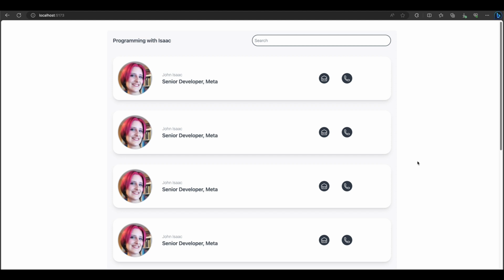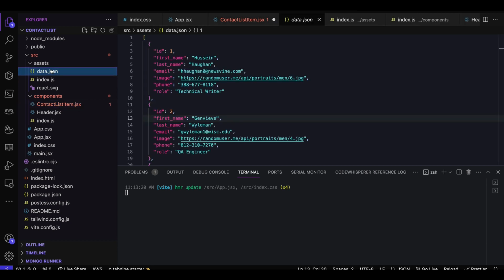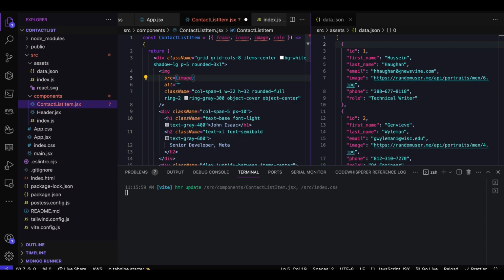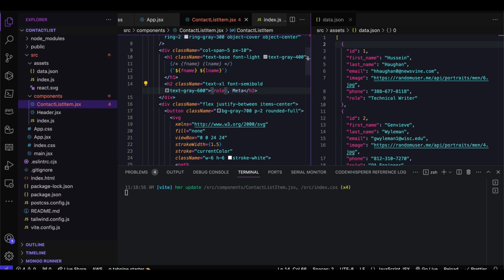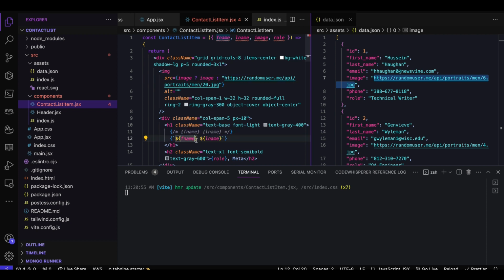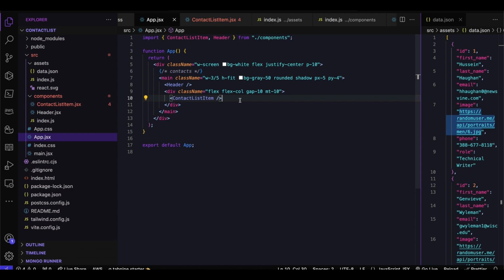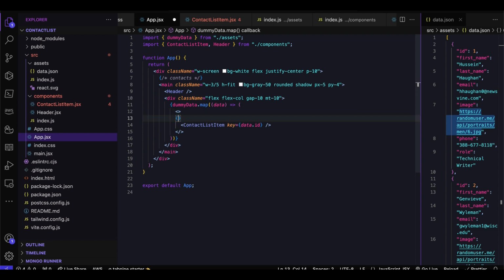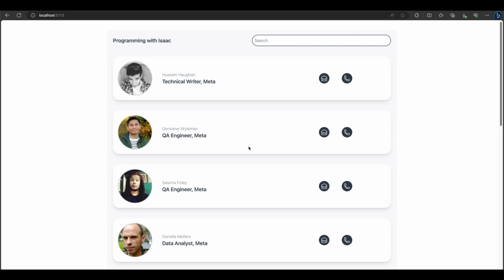Building A Simple Contact List App in REACT | Episode 2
In this React JS tutorial, we explore building a sleek contact list with component-based UI design. Learn how to integrate Tailwind CSS for styling, image handling, and create a stunning, responsive contact list effortlessly.